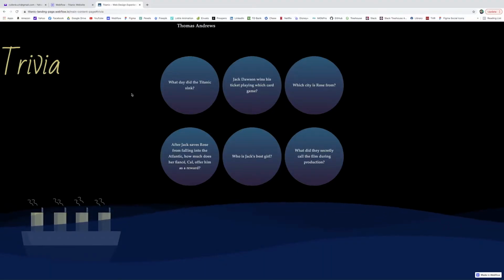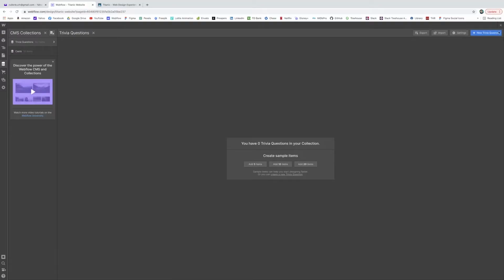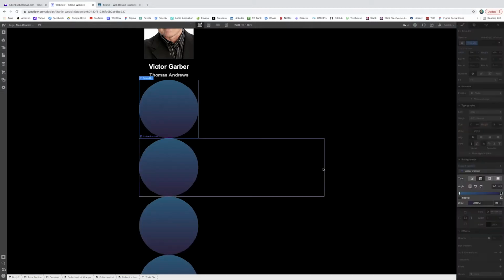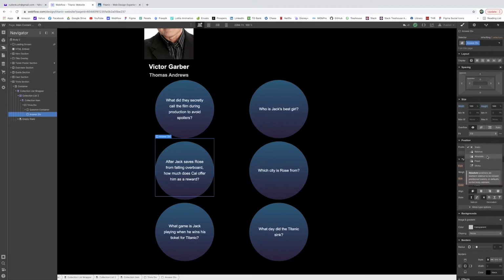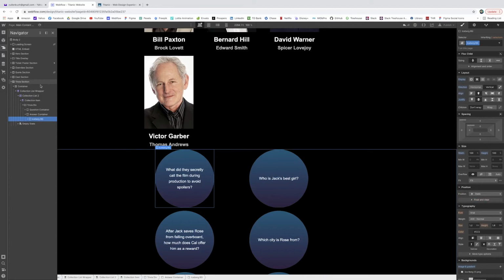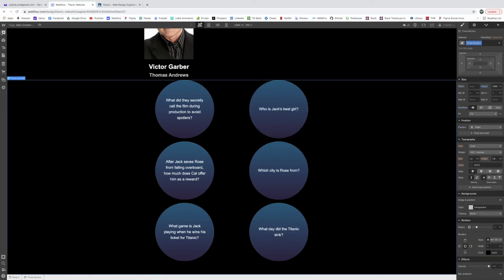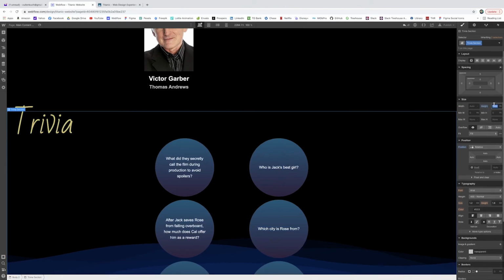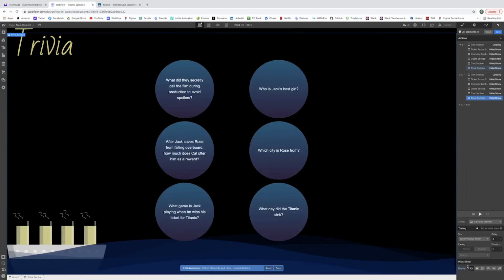Webflow CMS for Titanic Trivia Cards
In this video I’ll use the CMS in Webflow to hold Titanic trivia questions and answers. Then we’ll hook those up to hover cards where the user can interact and guess the answer. We’ll even throw in a Lottie animation and scrolling effect to bring the section to life even more!